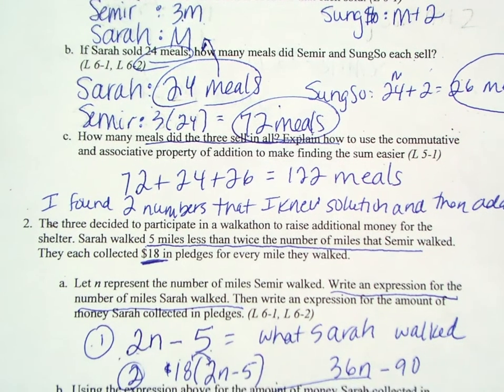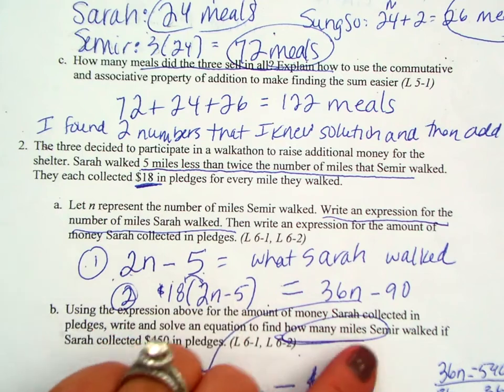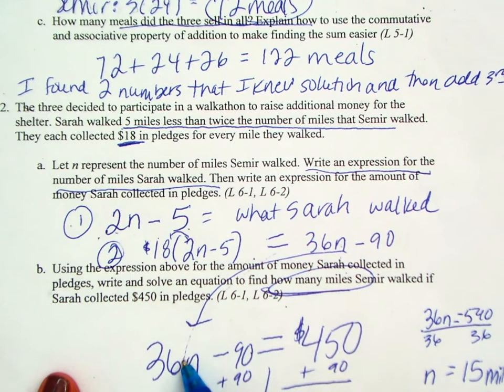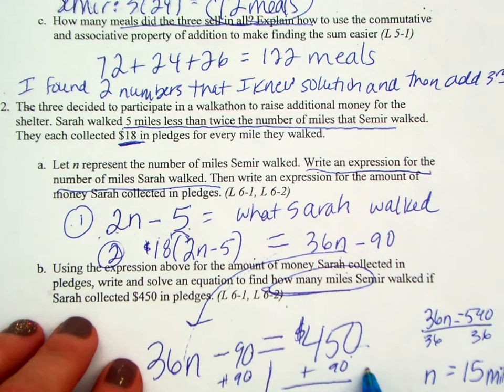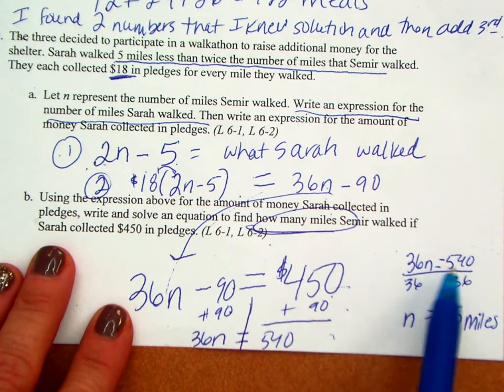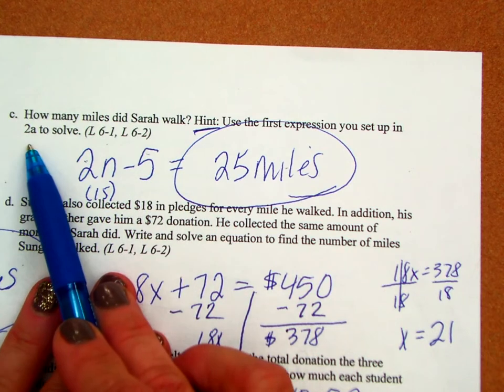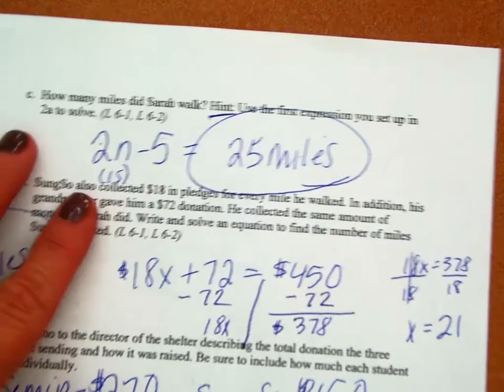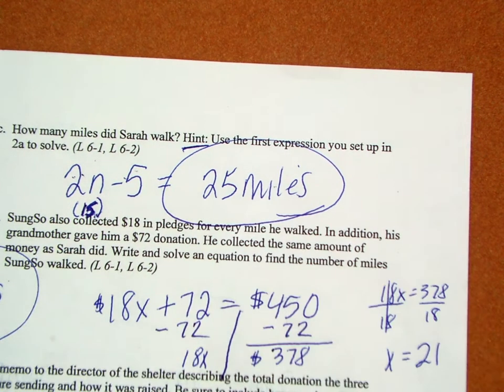Unit 2 EA FURLONG/POSTON